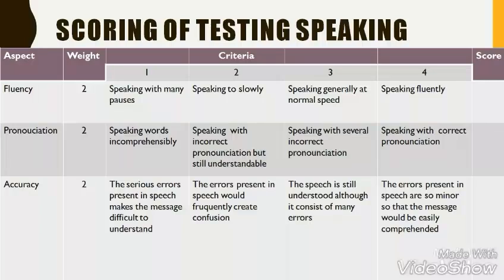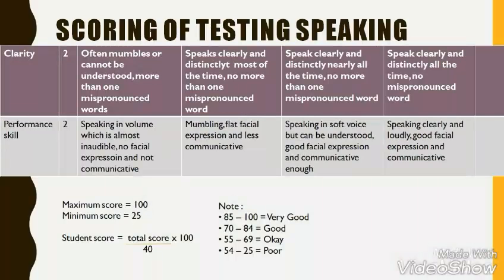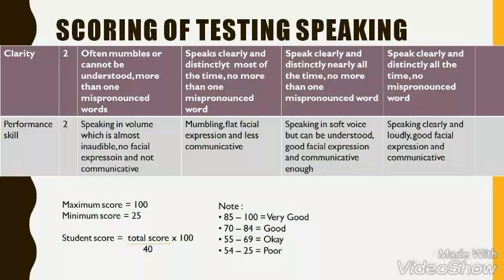Testing Speaking Kelompok 10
Tugas Testing Speaking Kelompok 10 Mata Kuliah Evaluasi Pembelajaran oleh Bapak Soeparto